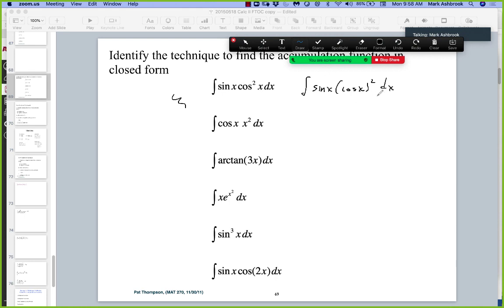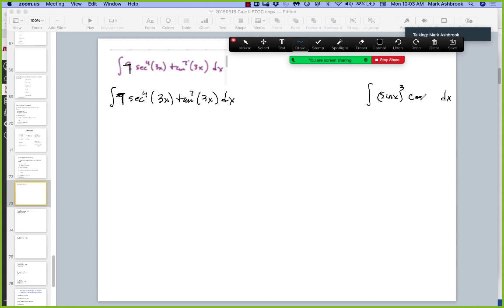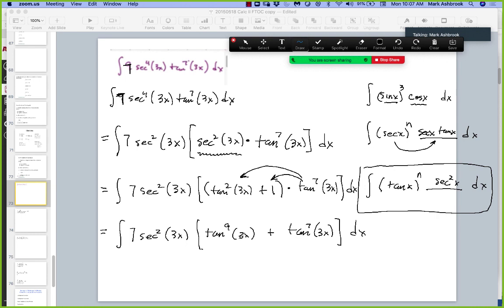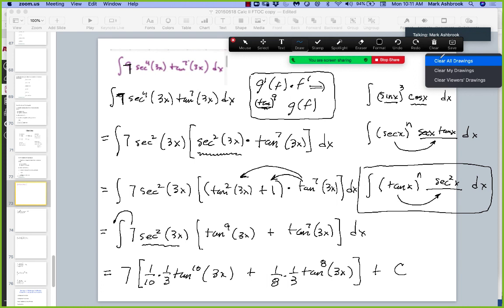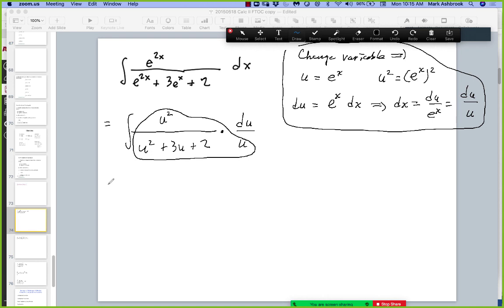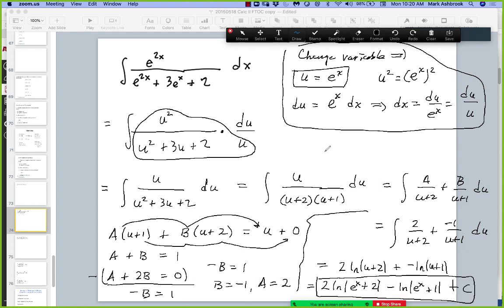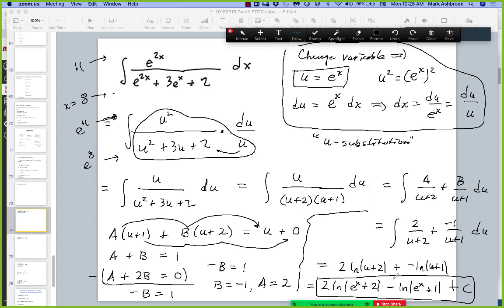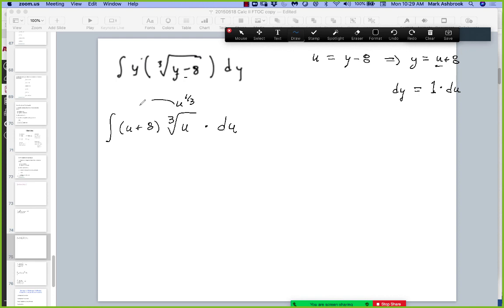MAT 271 Mon Oct 12: Identification, Trig, U-Substitution